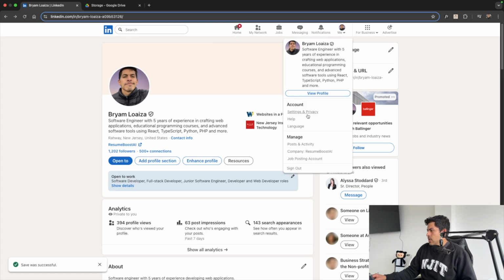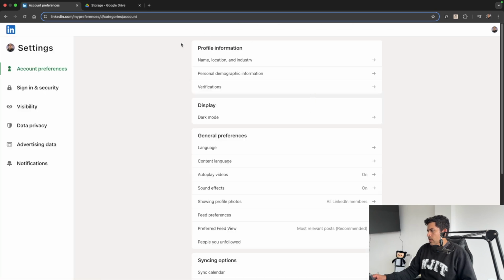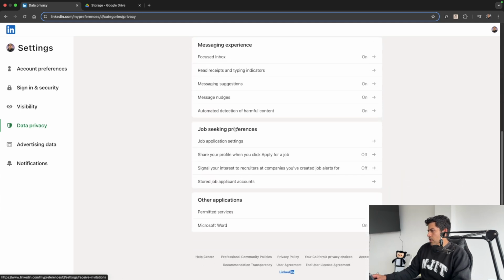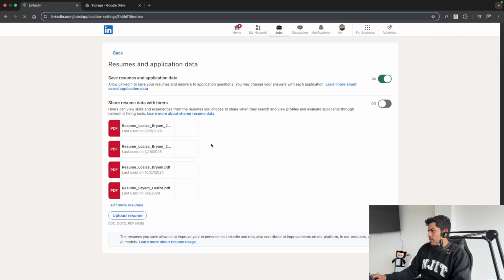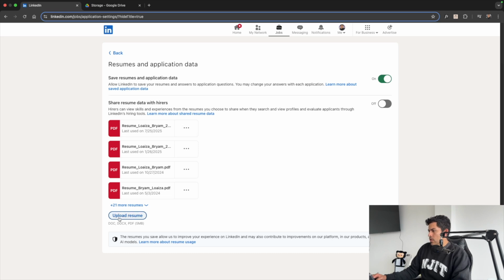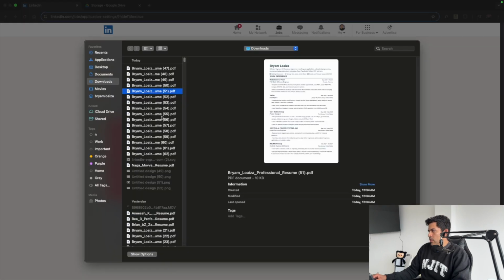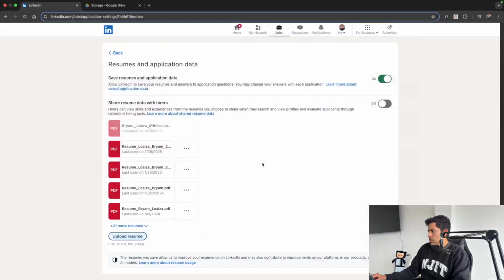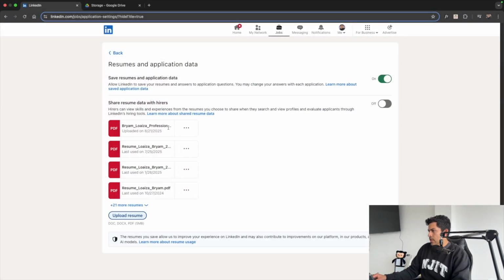How to Upload Resume to LinkedIn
In this tutorial, I'll show you how to upload resume